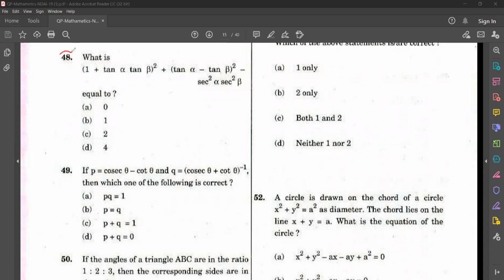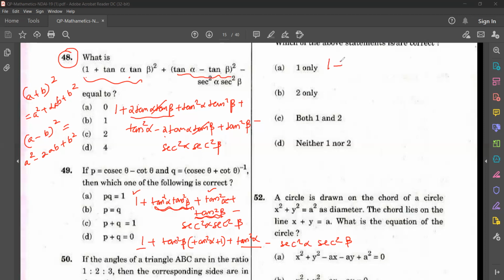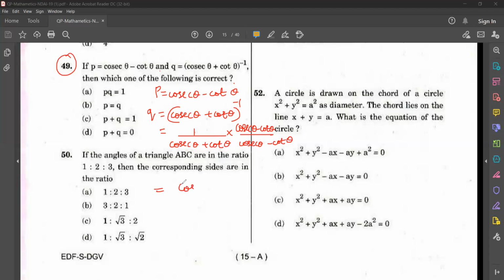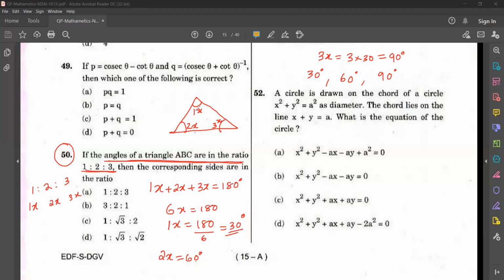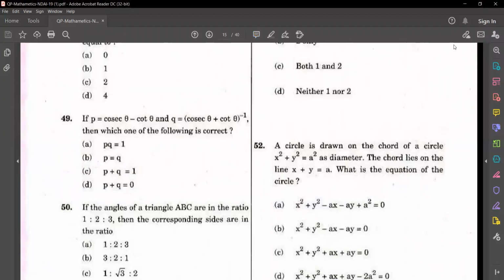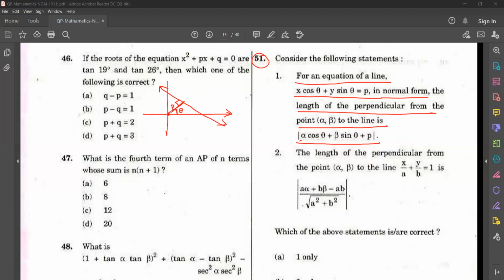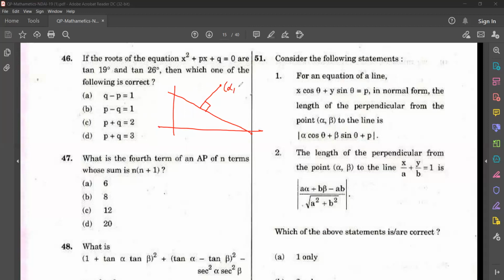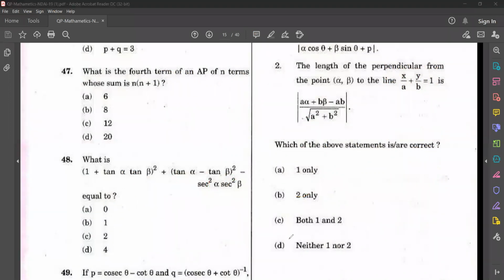NDA | Maths | PYQ | Trigonometry | Triangles | Solution and Discussion